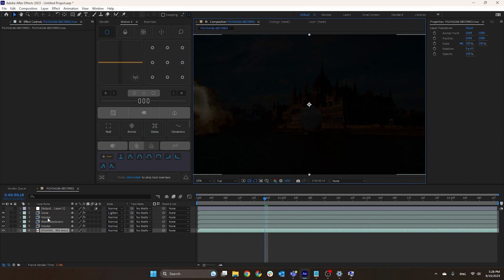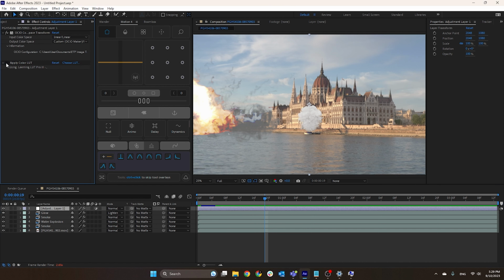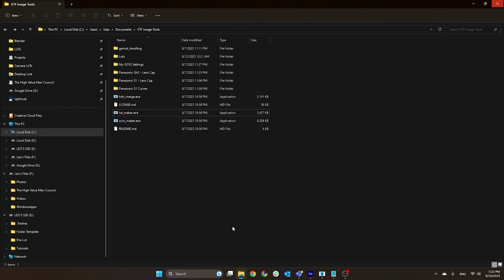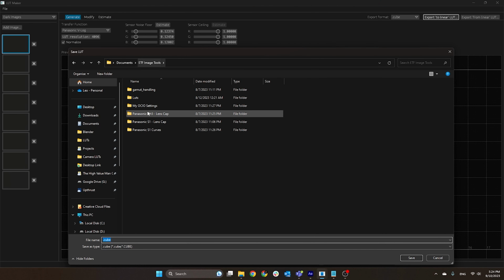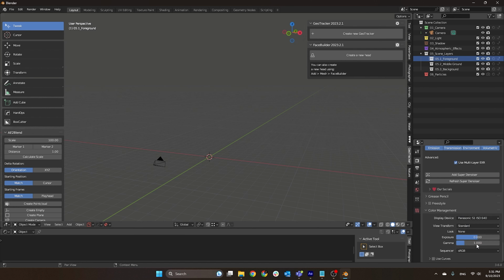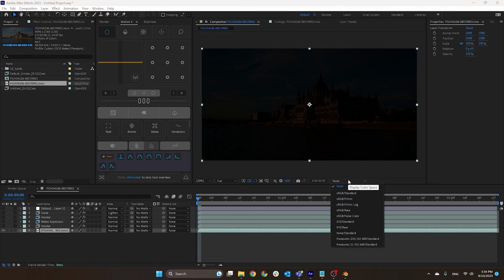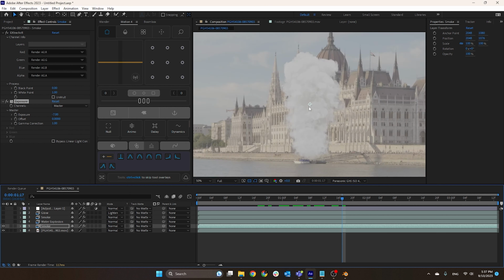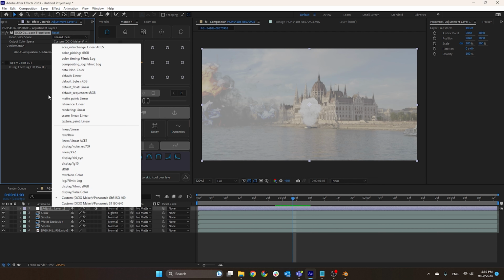Camera ➔ Linear ➔ Camera: VFX & Color Grading Mastery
Master the Art of Color Management in VFX & Grading! 🎨🎥

Unlock the secrets of achieving consistent and accurate colors between your VFX and color grading work. Dive deep into the world of color pipelines, understand the nuances of camera footage vs. linear EXR files, and learn how to seamlessly integrate VFX elements into your footage.

🔍 In This Tutorial, You'll Discover:
The science behind how cameras capture footage.
How to transform camera footage to linear format and vice versa.
Practical applications using tools like ETF image tools and LUT maker.
Tips for color grading in Blender and After Effects.
Real-world examples of VFX integration and color grading.

🔗 Key Takeaways:
Achieve a seamless blend between VFX elements and original footage.
Understand the importance of color management in post-production.
Apply consistent color grading across different software platforms.